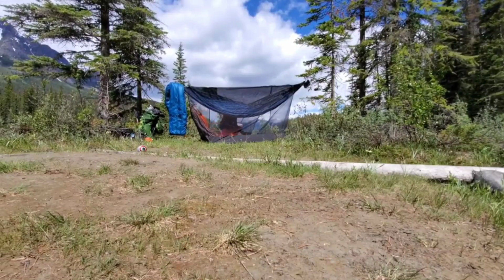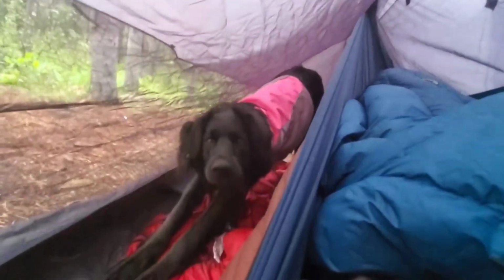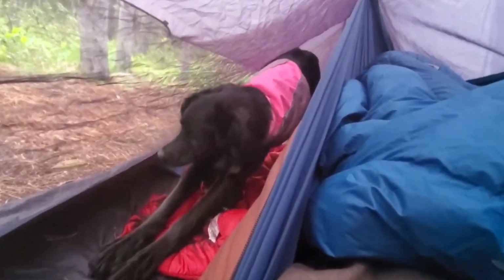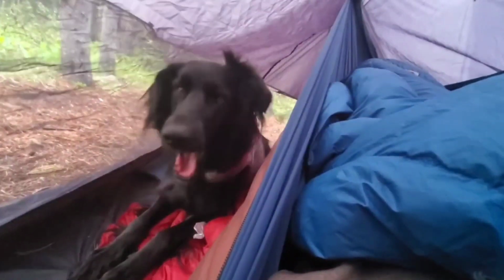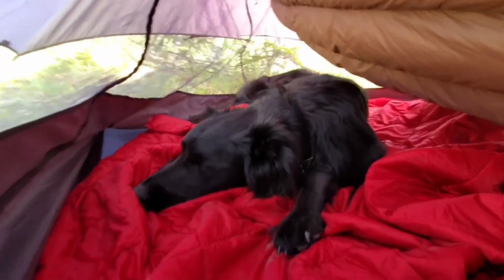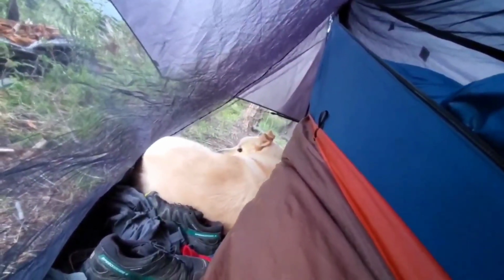My Favorite Backpacking Gear EVER!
Today, we're straight up talking about my favorite backpacking gear. Be it the function, simplicity, design, or other various reasons, here are my 5 all time favorite pieces of gear!

MH Ghost Whisperer

Using them costs you absolutely nothing, and these help the channel grow! You're going to do your shopping anyways, and i get a small amount of kickback from the sale. These links help me put money back into the channel, and fund gear and trips, so it's an extremely easy way to help the channel, and costs you nada!!